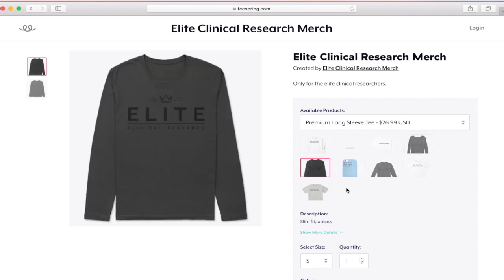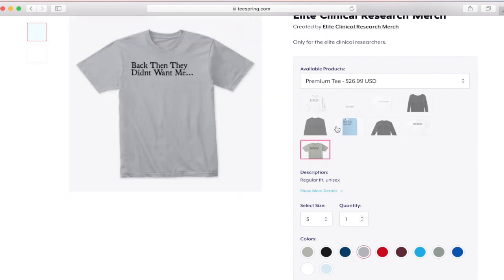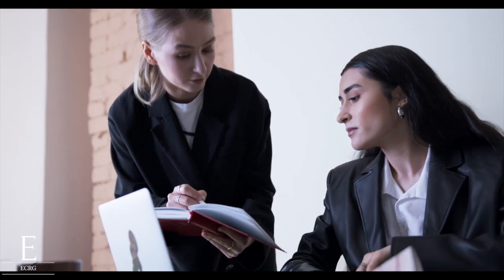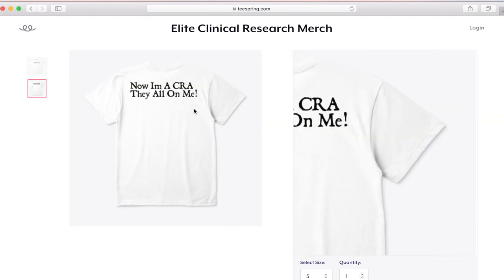How To Become Clinical Trial Assistant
We do:
» Insider Interviews
» Resume Reviews
» Education